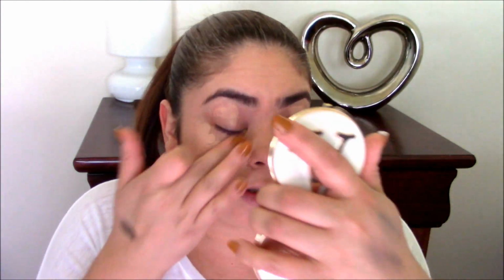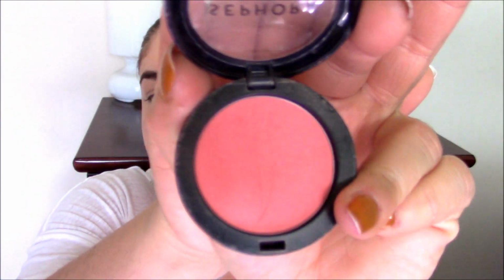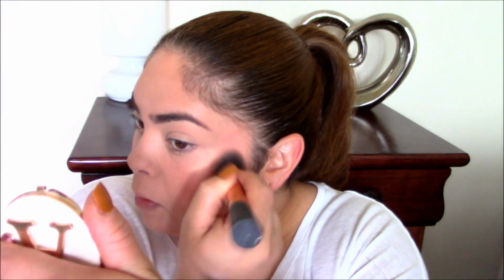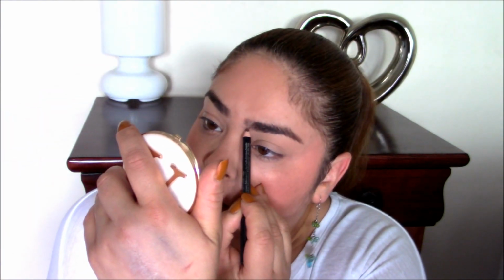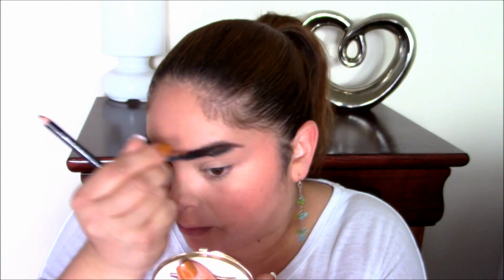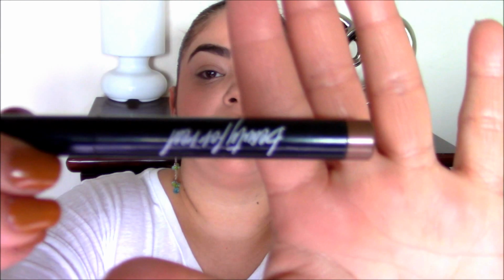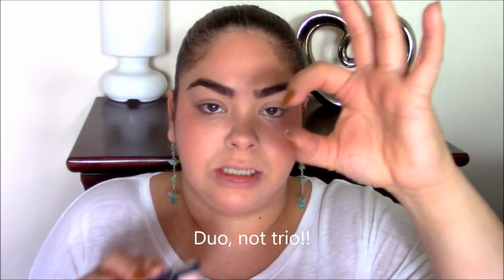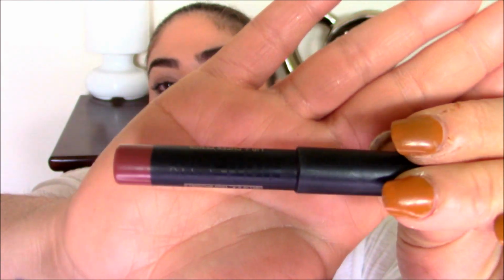Running Late Quick Makeup Tutorial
Hi Beauties,

I wanted to share with you what it is that I do when I am in a hurry and do not have alot of time to do my makeup. I hope you enjoyed some of the tips I have provided. Also, I had some issues when editing so if you see some bloopers then please excuse them. I have been having issues this past week which is why I haven't uploaded as frequently.

Instagram and Twitter: MakeupbyArelisO